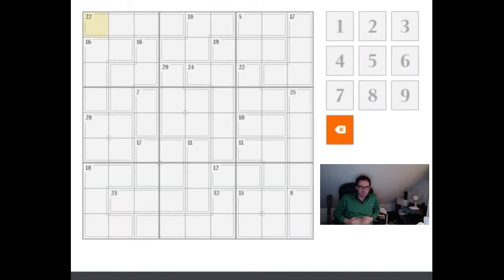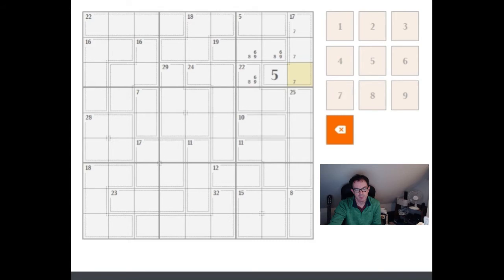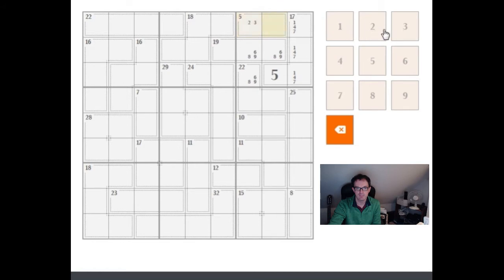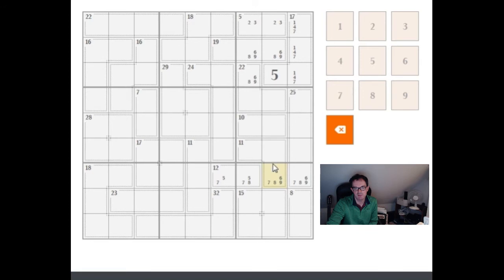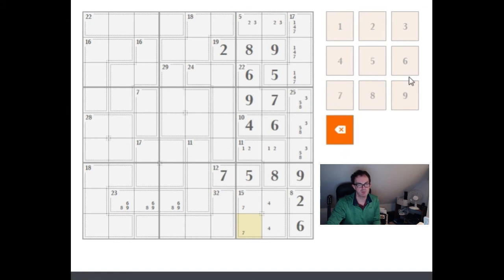Killer Sudokus explained by World Sudoku Championship competitor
Simon takes a look at a Deadly-rated Killer Sudoku from The Times (21 March 2018) and explains how to approach such a puzzle.